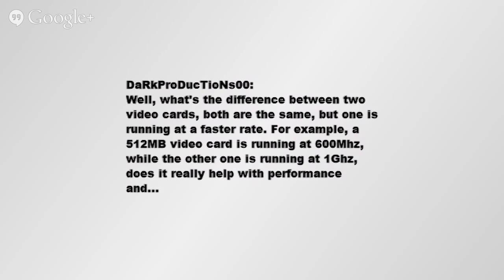Pros And Cons Of Overclocking Graphics Cards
This video discusses the pros and cons of Overclocking Graphics Cards.